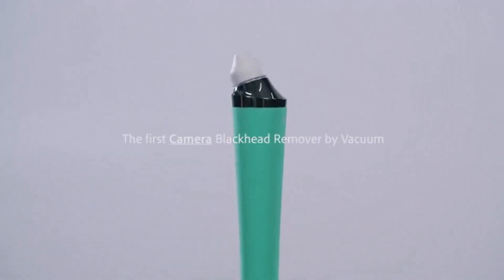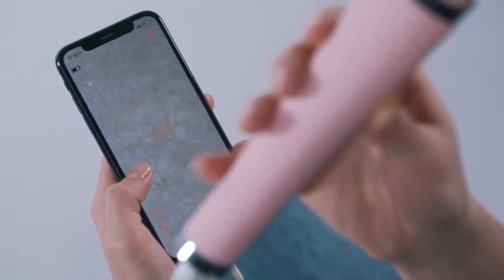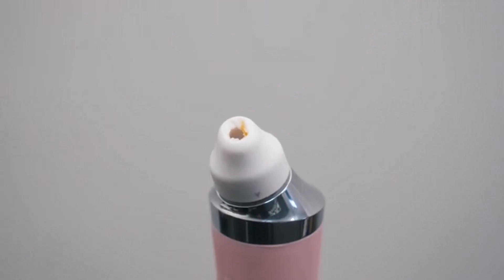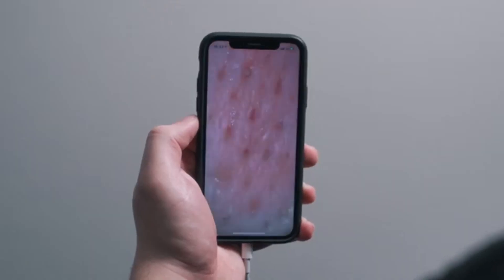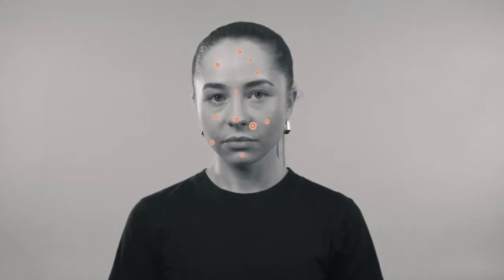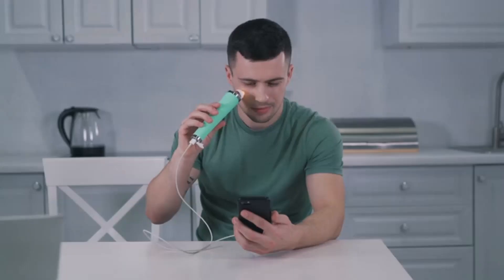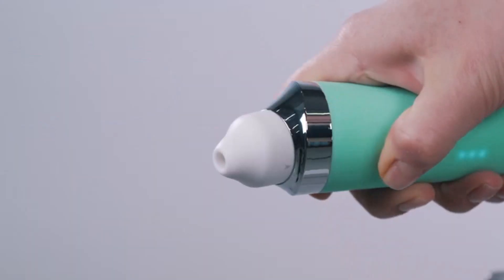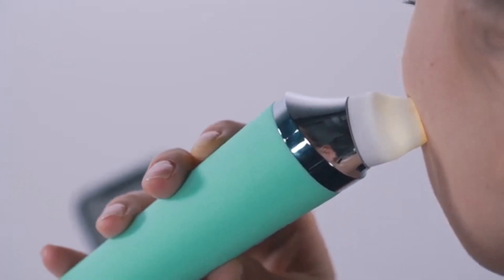Porfee vacuum cleaner for fighting acne and fat on the skin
Blackheads plague us all. We squeeze and pinch them in front of the mirror but it damages our skin and leaves us with red marks. We try to get them to pop out, and when they do, we get that guilty feeling of satisfaction, but we irritate our skin in the process and even leave scars. Porfee can solve that problem while keeping the satisfying feeling; it’s a blackhead vacuum with a 10x zoom camera, an app, and blue-ray lights. It’s the most precise and the most addictive way to clean out your pores.